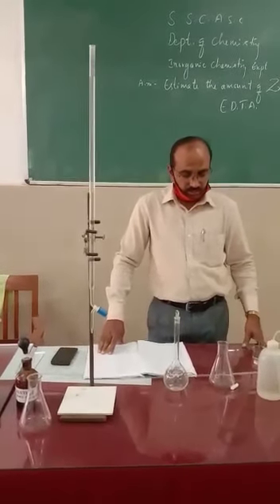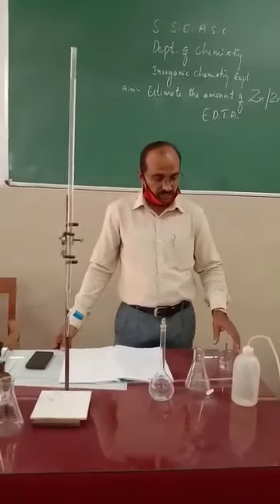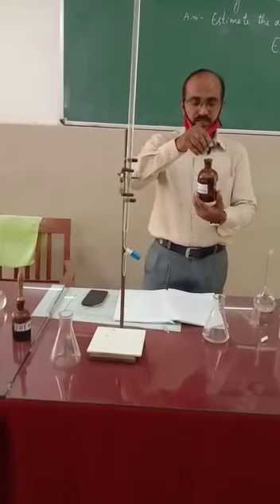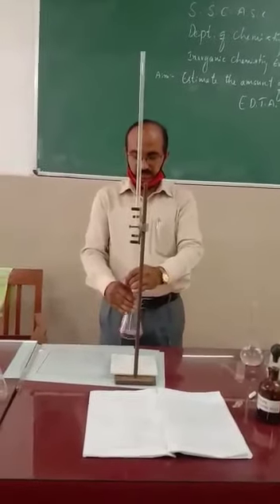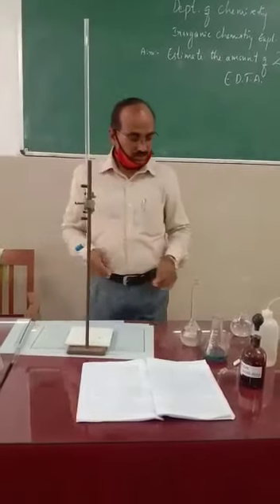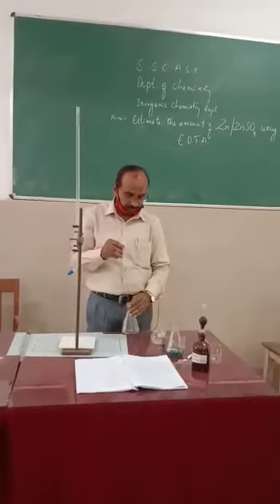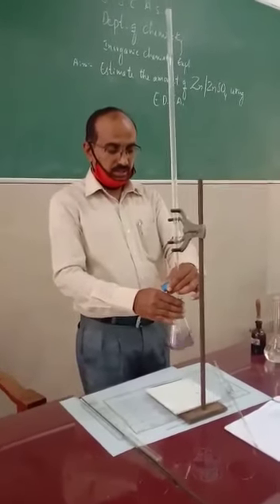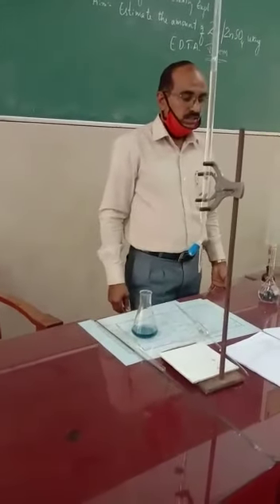Prof.Nijalingappa_Chemistry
Inorganic Chemistry Experiment